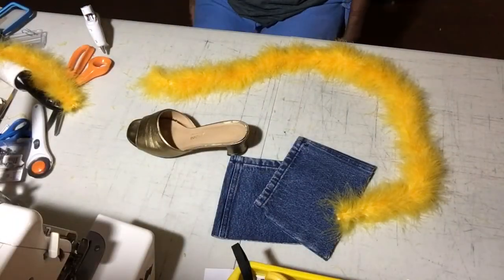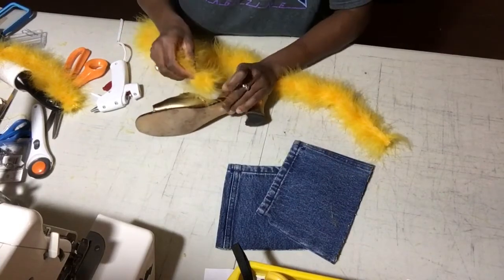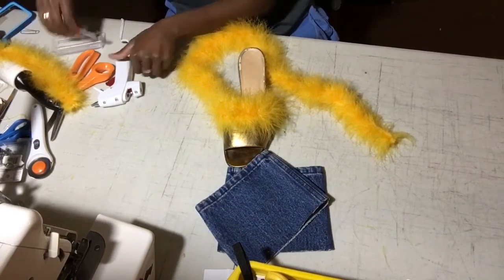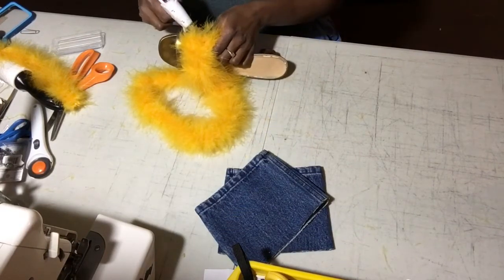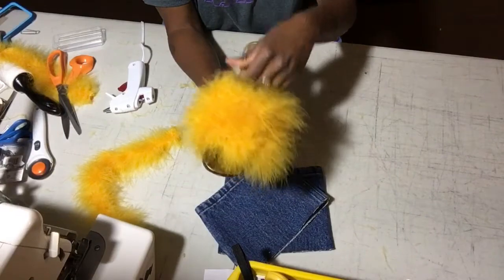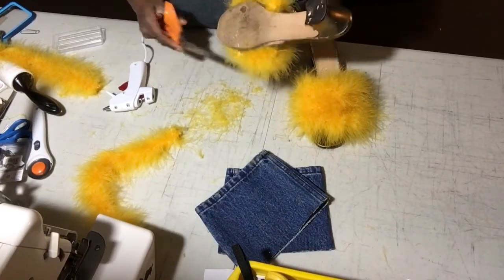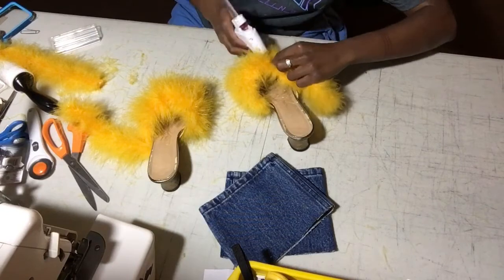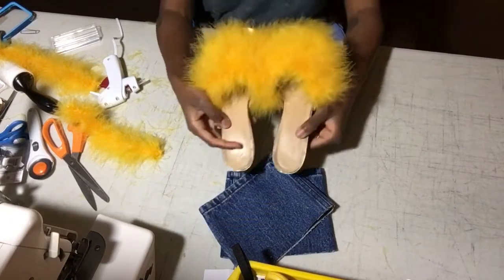JONIFIED I: DIY BOA FEATHER SLIDES!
I decided to spruce up an old pair of sandals that have been worn in and loved to pieces---literally, the leather inside is peeling *sad face*---and now YOU can make ur VERY OWN PAIR of feather slides using A GLUE GUN, A BOA, and YOUR FAVE PAIR OF SLIDES/SANDALS!!

to shop for my one size fits all creations :)